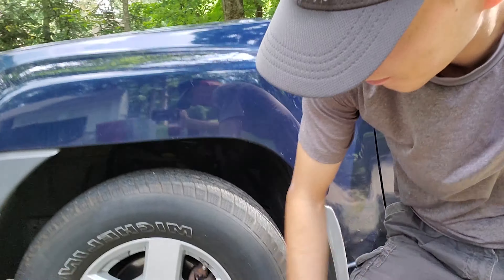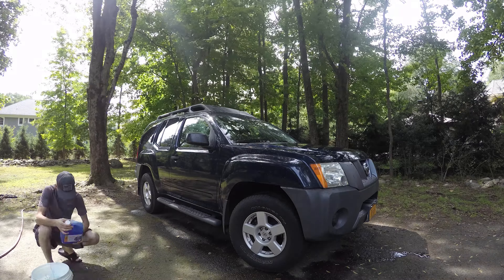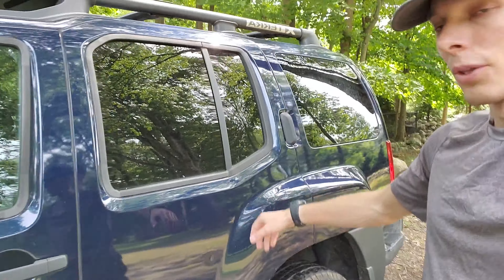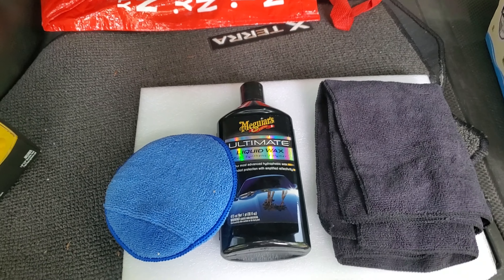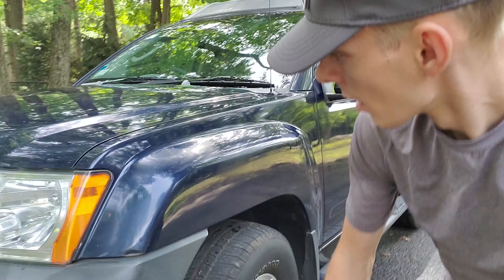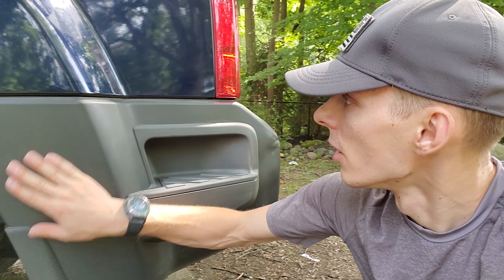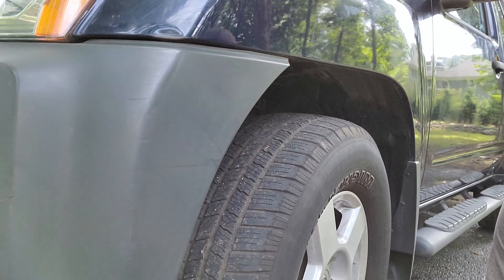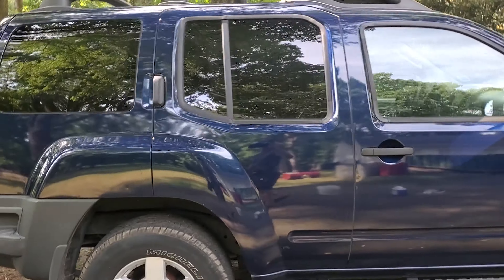MEGUIAR'S Ultimate Liquid Wax Is It Any Good ? Nissan Xterra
Hello everyone !
In this video I am doing  to simply wash my truck and wax it as best as I could .

All Gear and Software Used

Sony - FE 24-105mm F4 G

Neewer Alluminum Alloy Tripod

Meguiar's G18216 Ultimate Liquid Wax